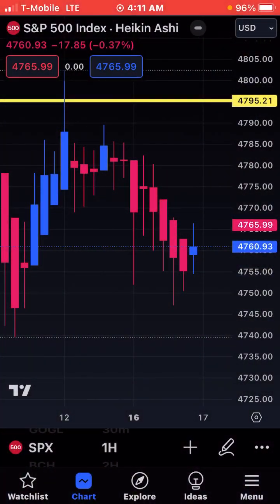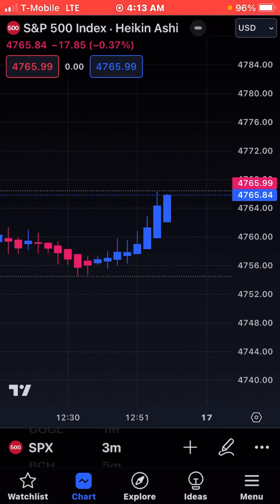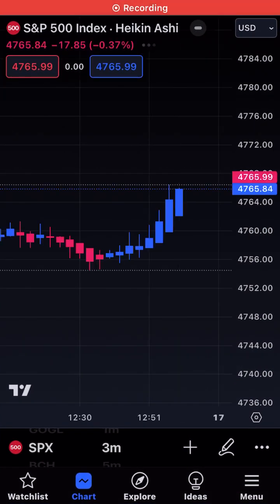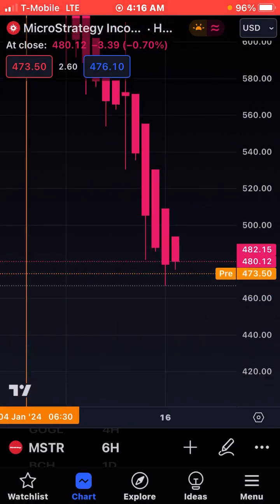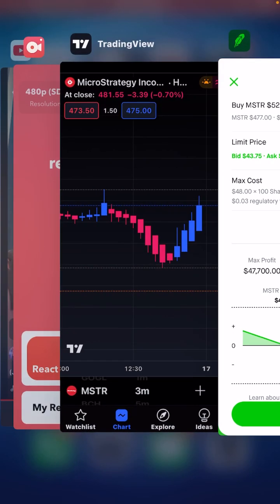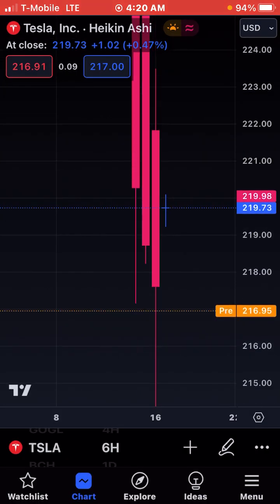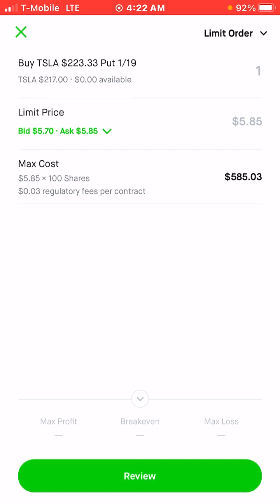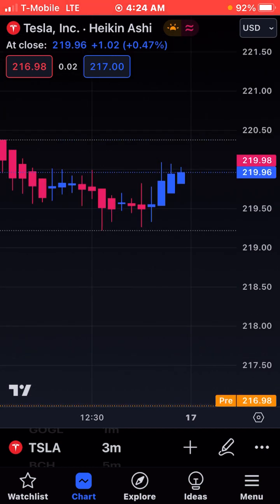Trading STOCKS with No Indicators Strategy